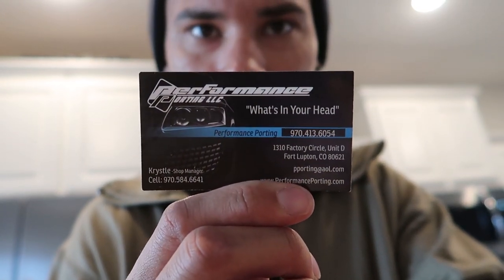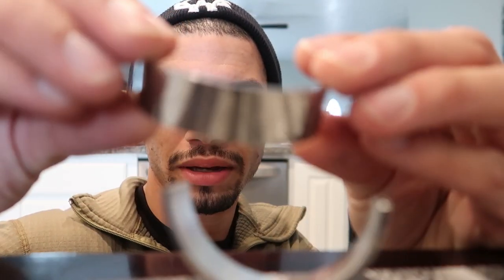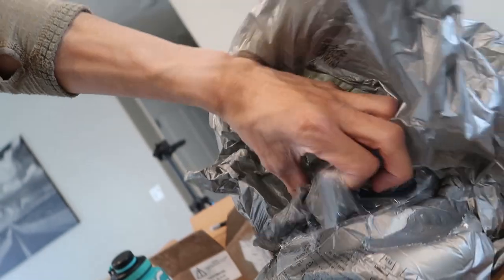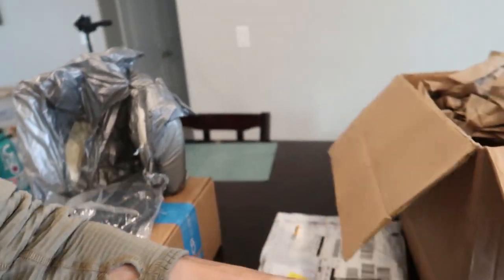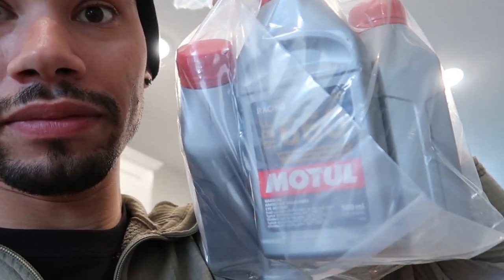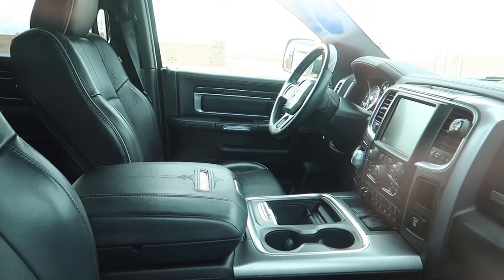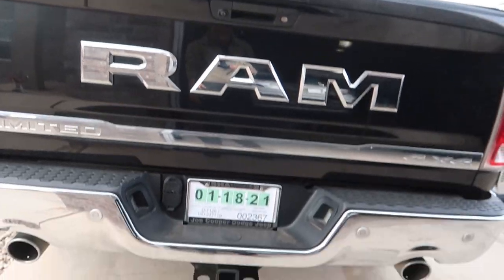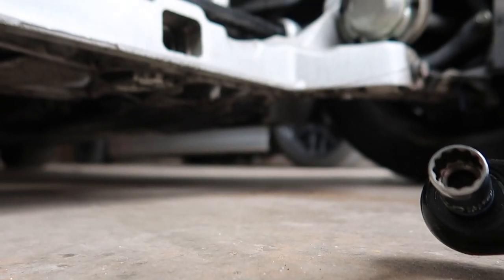TONS of parts for the rebuild! & I bought a Grand Cherokee! | MK7 Golf R